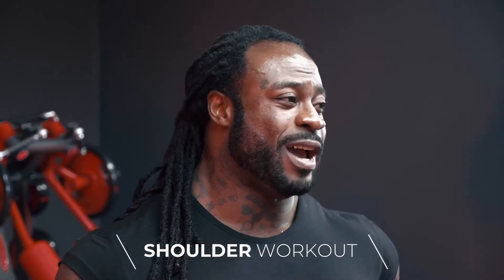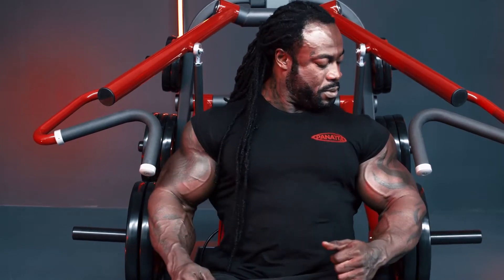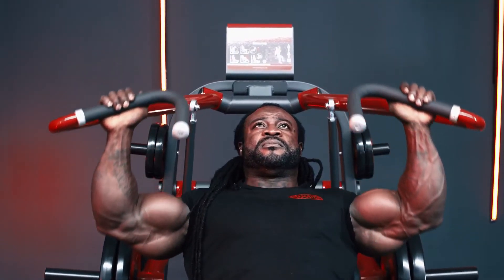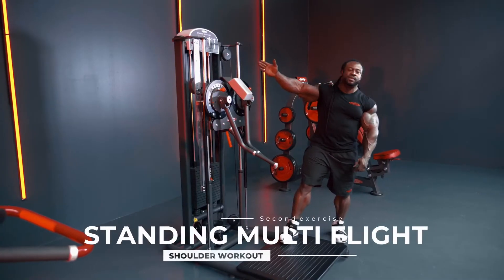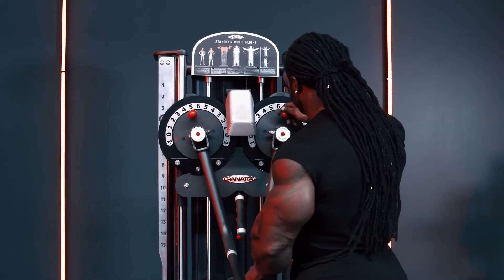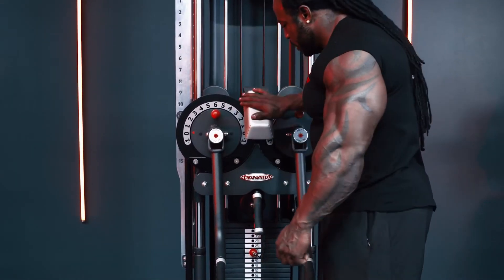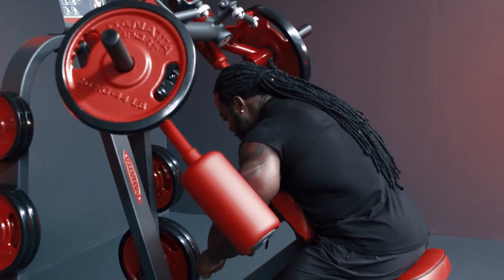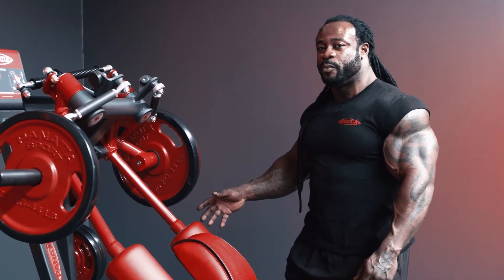William Bonac / Panatta Free Weight Special - Váll edzés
A Panatta gépek olasz tervezőmérnökök kiváló munkájának eredménye mely világszínvonalú ergonómiájáról, különleges megoldásairól, egyedi formatervezéséről és nagyon széles kínálatáról híresült el és vált az egyik legnépszerűbb márkák egyikévé.

A Panatta FreeWeight Special családja a legjobb erőfejlesztő gépeket fogja egy csokorba. Páratlan a piacon! A legjobb biomechanikát képviseli a legmagasabb szintű biztonsági és komfortérzetben a legszigorúbb minőségi elvárásoknak megfelelően.

A Panatta FreeWeight Special családra általánosságban jellemző a kiegyensúlyozott és állandó terhelés a mozgás teljes tartományában, előfeszítő és kiemelést könnyítő karok, biztonságtechnikai megoldások, könnyű állítási lehetőségek, minőségi anyagok, magával ragadó design.

További információkért nézze meg a videót, vagy keressen minket elérhetőségünk egyikén.